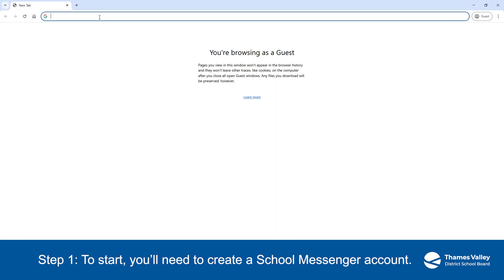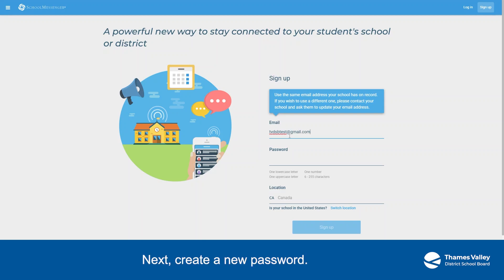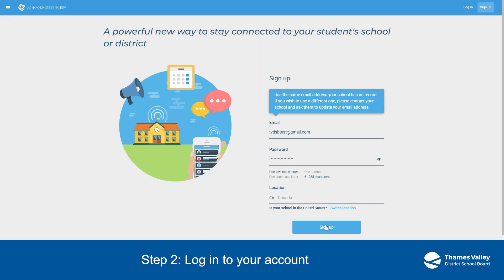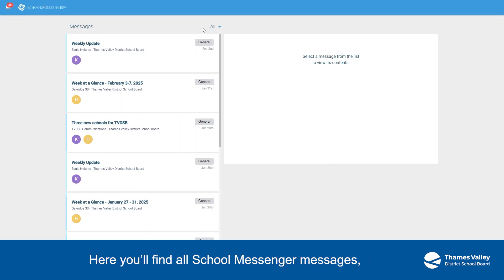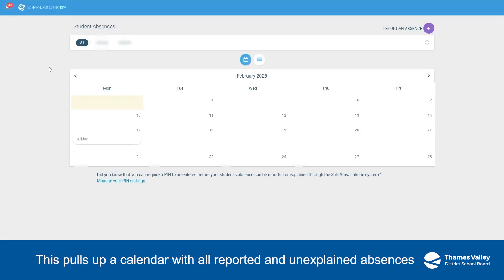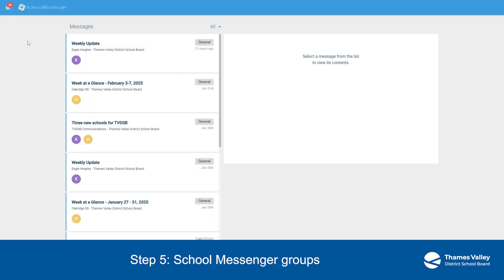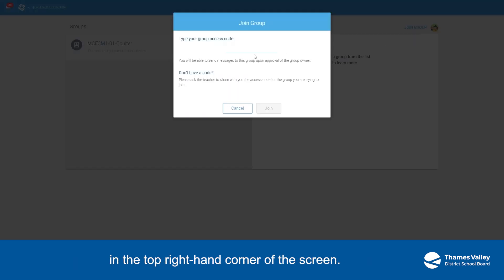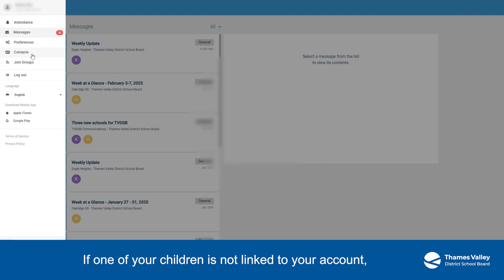How to use the School Messenger Website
Chapters:

00:00 - 01:00 - Creating a School Messenger account
01:00 - 01:15 - Log in to your account
01:15 - 01:36 - Learn how to navigate your account home page
01:36 - 02:16 - Attendance notifications
02:16 - 02:51 - School Messenger groups
02:51 - 03:16 - Update contacts and student information